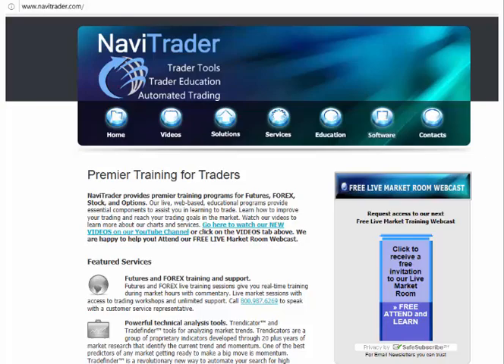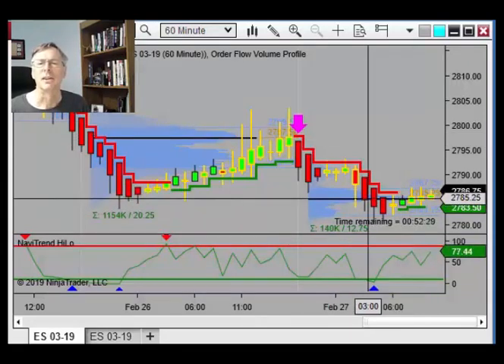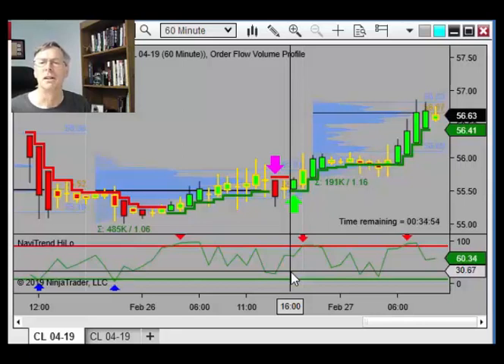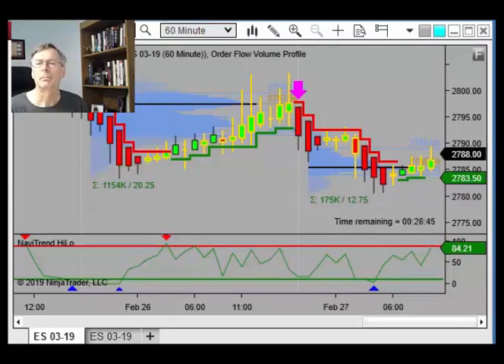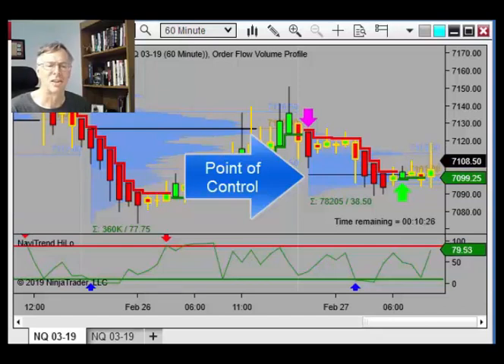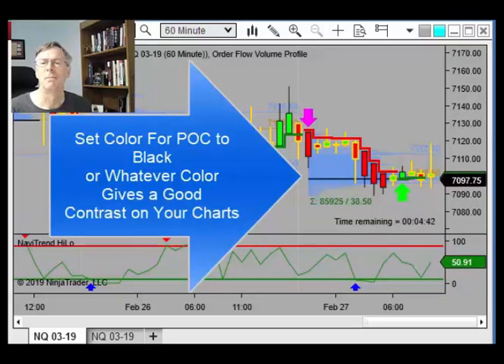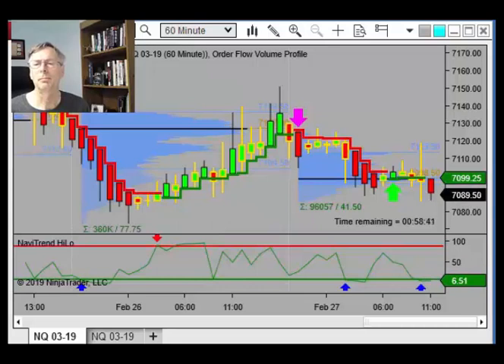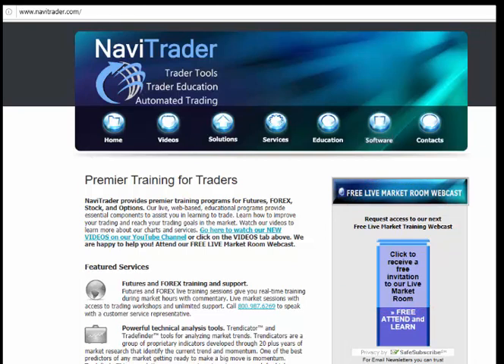This Could Change How You Trade - Order Flow volume profile NT8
RISK WARNINGS: Trading futures and foreign exchange on margin carries a high level of risk, and may not be suitable for all investors. Before deciding to trade, you should carefully consider your monetary objectives, level of experience, and risk tolerance. The possibility exists that you could sustain a loss of some or all of your deposited funds and therefore you should not speculate with capital that you cannot afford to lose. You should be aware of all the risks associated with trading and seek advice from an independent advisor if you have any doubts. Trading involves high risk and you can lose a lot of money.*HYPOTHETICAL PERFORMANCE RESULTS HAVE MANY INHERENT LIMITATIONS, SOME OF WHICH ARE DESCRIBED BELOW. NO REPRESENTATION IS BEING MADE THAT ANY ACCOUNT WILL OR IS LIKELY TO ACHIEVE PROFITS OR LOSSES SIMILAR TO THOSE SHOWN. IN FACT, THERE ARE FREQUENTLY SHARP DIFFERENCES BETWEEN HYPOTHETICAL PERFORMANCE RESULTS AND THE ACTUAL RESULTS SUBSEQUENTLY ACHIEVED BY ANY PARTICULAR TRADING PROGRAM. Past returns are not indicative of future results. NaviTrader, Inc. and NaviTrader.com provide programs and services that are for educational purposes and not intended to be a recommendation to buy or sell any futures, foreign exchange, stocks, ETFs and/or options market trades. Navitrader, Inc., navitrader.com assumes no responsibility for errors, inaccuracies or omissions in any of these materials. Past performance does not guarantee or imply any future success

Basics of setting up and using Order Flow Volume Profile Indicator in NinjaTrader 8 with the NaviTrader Charts. to learn more about the NaviTrader charts and program.  RISK WARNINGS: Trading futures and foreign exchange on margin carries a high level of risk, and may not be suitable for all investors. Before deciding to trade, you should carefully consider your monetary objectives, level of experience, and risk tolerance. The possibility exists that you could sustain a loss of some or all of your deposited funds and therefore you should not speculate with capital that you cannot afford to lose. You should be aware of all the risks associated with trading and seek advice from an independent advisor if you have any doubts. Trading involves high risk and you can lose a lot of money.*HYPOTHETICAL PERFORMANCE RESULTS HAVE MANY INHERENT LIMITATIONS, SOME OF WHICH ARE DESCRIBED BELOW. NO REPRESENTATION IS BEING MADE THAT ANY ACCOUNT WILL OR IS LIKELY TO ACHIEVE PROFITS OR LOSSES SIMILAR TO THOSE SHOWN. IN FACT, THERE ARE FREQUENTLY SHARP DIFFERENCES BETWEEN HYPOTHETICAL PERFORMANCE RESULTS AND THE ACTUAL RESULTS SUBSEQUENTLY ACHIEVED BY ANY PARTICULAR TRADING PROGRAM. Past returns are not indicative of future results. NaviTrader, Inc. and NaviTrader.com provide programs and services that are for educational purposes and not intended to be a recommendation to buy or sell any futures, foreign exchange, stocks, ETFs and/or options market trades. Navitrader, Inc., navitrader.com assumes no responsibility for errors, inaccuracies or omissions in any of these materials. Past performance does not guarantee or imply any future success